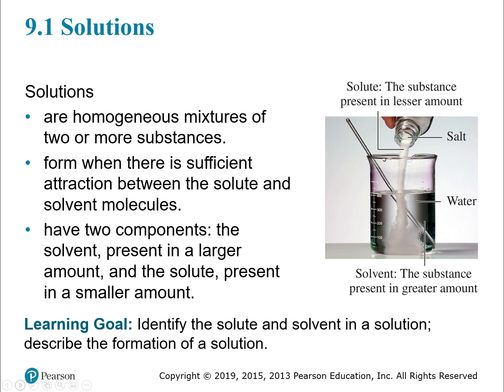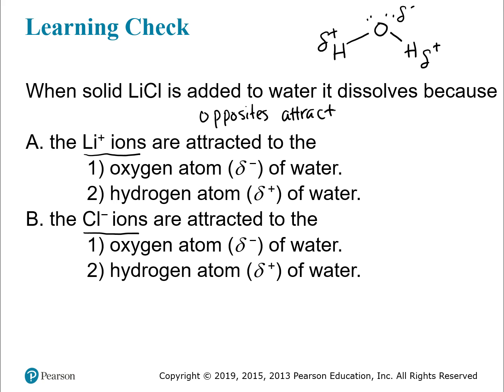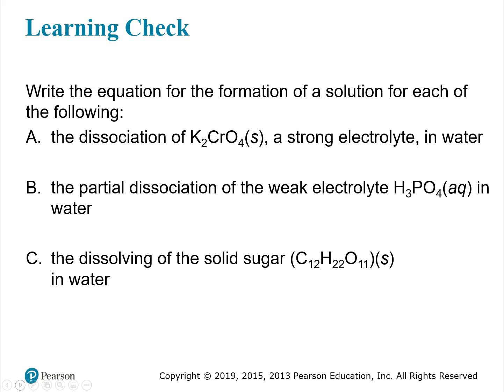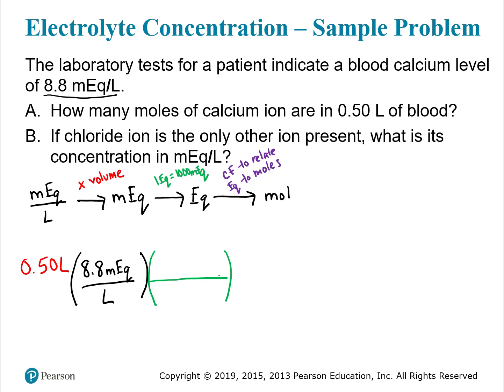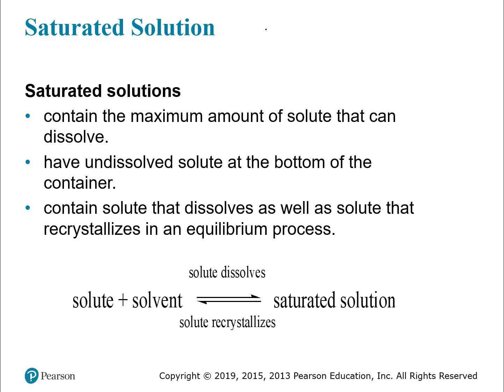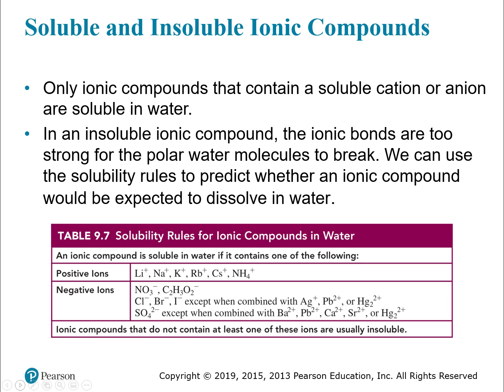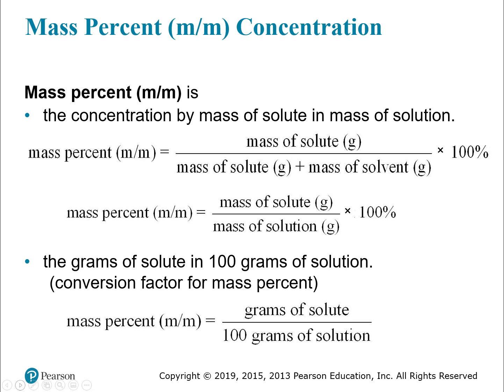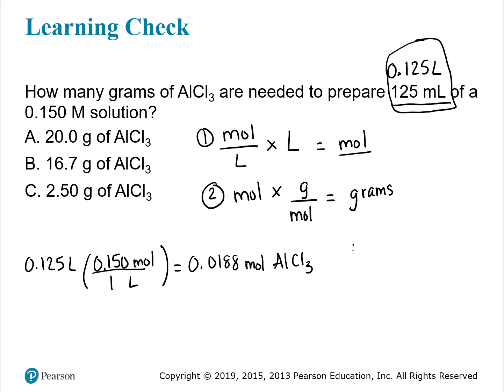Fall 2020 - CHEM 104 - Live Lecture - Chapter 9